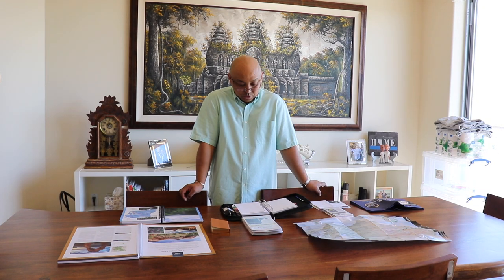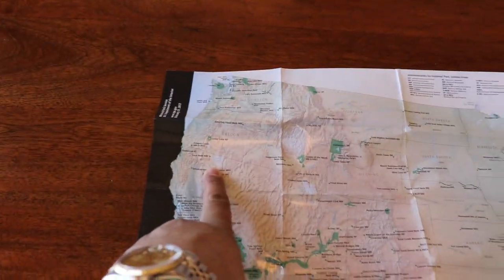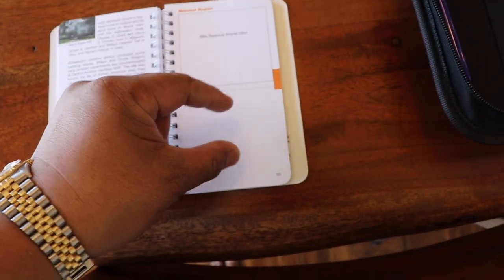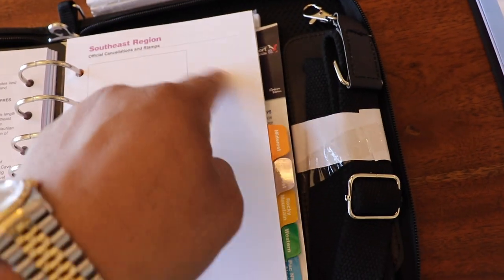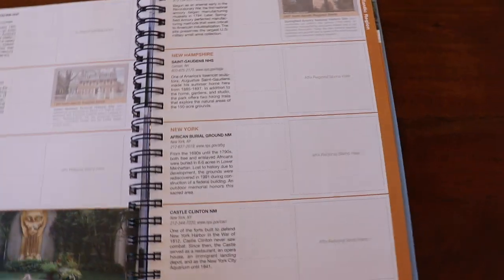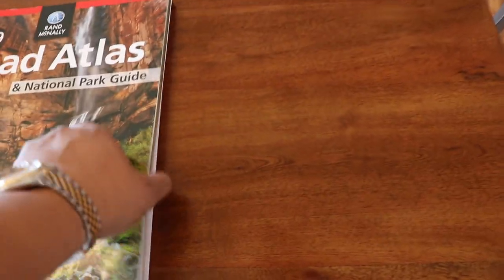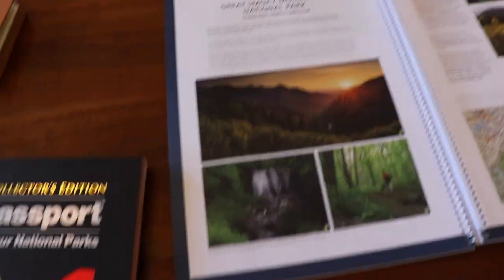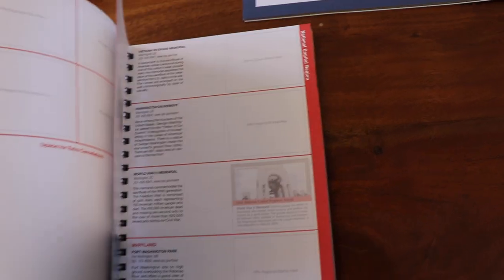National Parks Passport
Episode 4 - National Parks Passport

Which one will you choose?